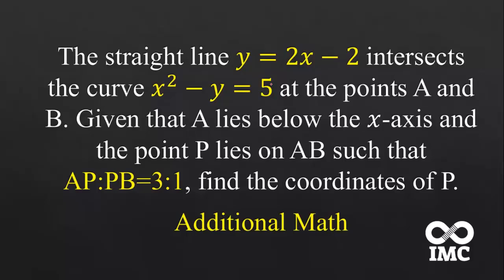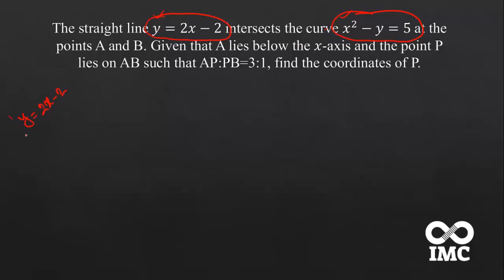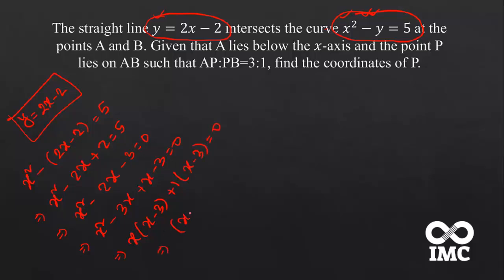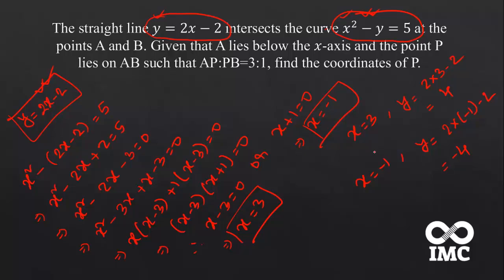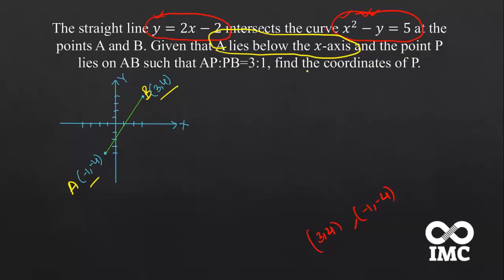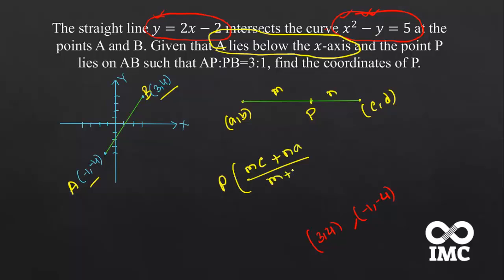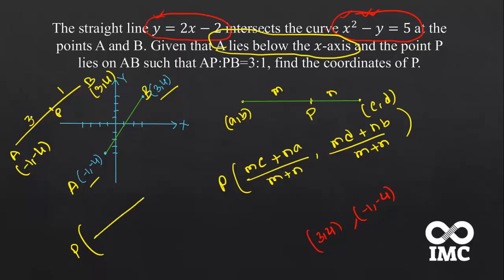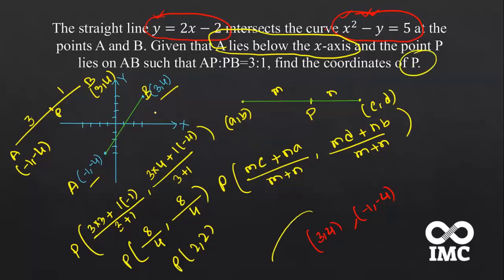Crack the Ratio Point Problem | Additional Math Section Formula Trick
This Additional Mathematics problem will sharpen your coordinate geometry skills! Learn how to find a point that divides a line segment between two intersection points of a line and a curve in a given ratio. Step-by-step, exam-focused, and packed with tips so you can solve similar problems confidently in seconds. Perfect for O Level & A Level students.